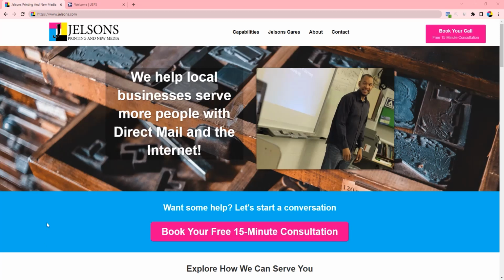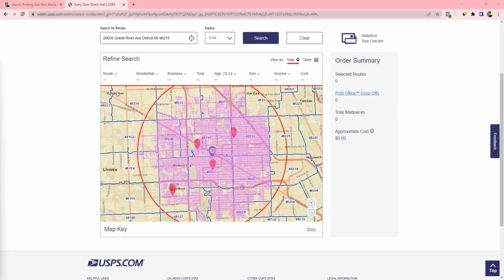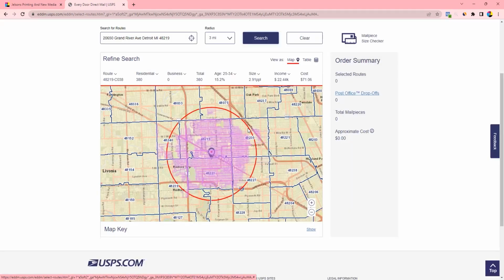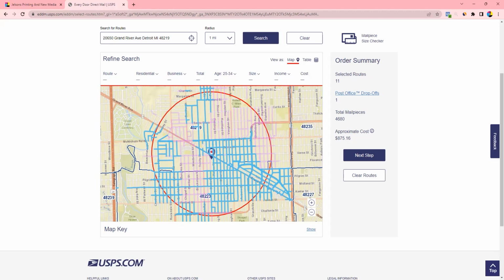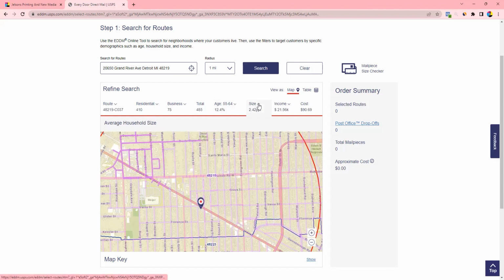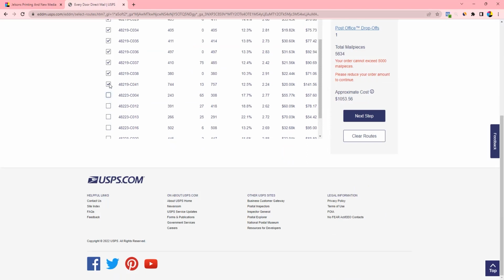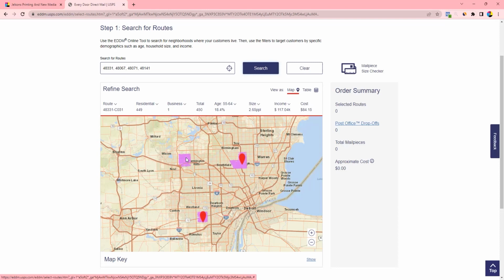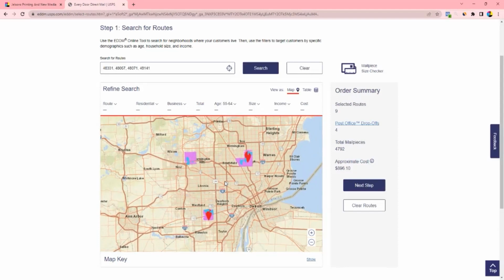How To Get Started With Every Door Direct Mail Retail Part 2: Select Your Routes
How To Get Started With Every Door Direct Mail Retail.

This is our second lesson in this video series walking you step by step from beginning to end to complete your first or next mailing using EDDM from the United States Postal Service.

In this lesson we explain the process for selecting routes using the EDDM route selection tool.